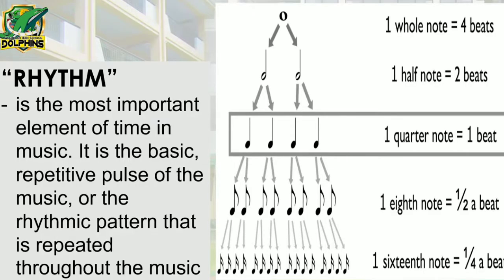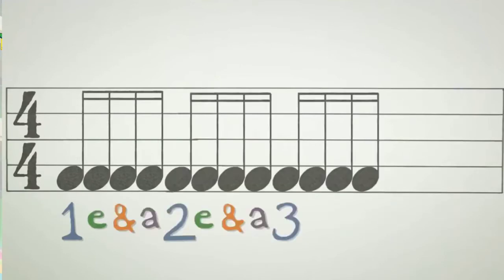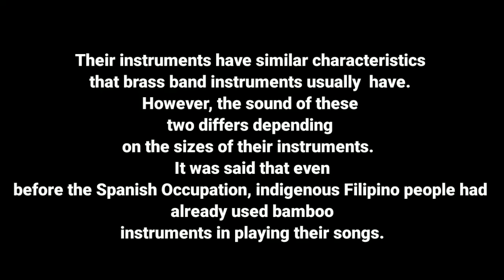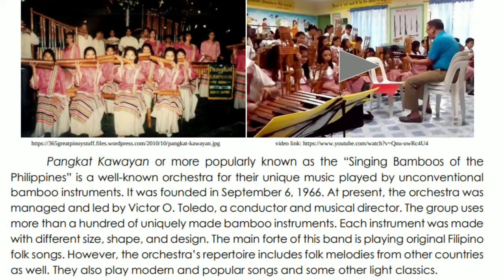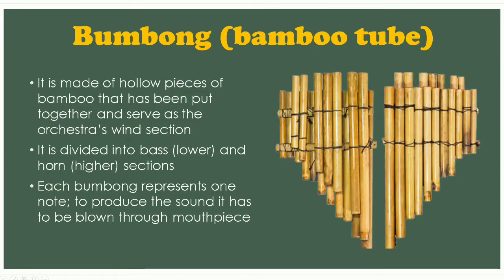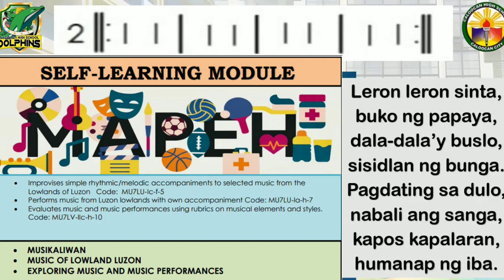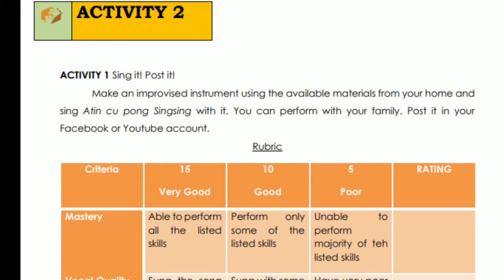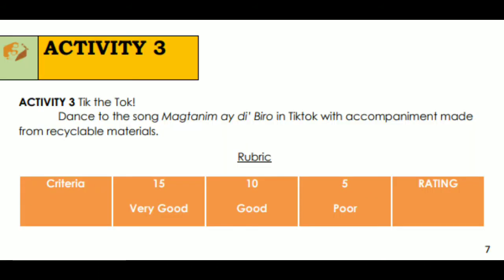GRADE 7 - MAPEH (week 5) QUARTER 1 music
this video is made to be presented or watched by online learners.
this video will help to better understand your module can give you more knowledge.

T.y